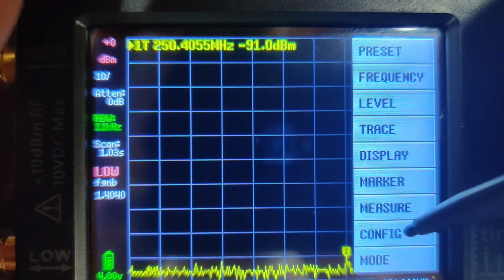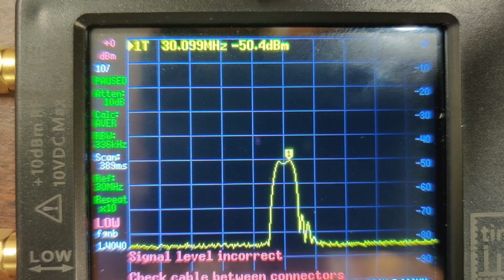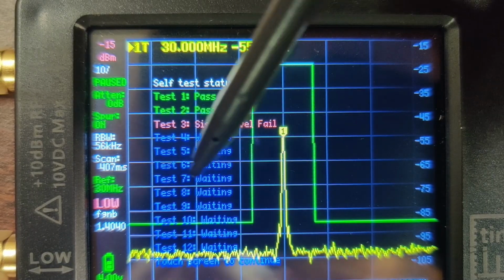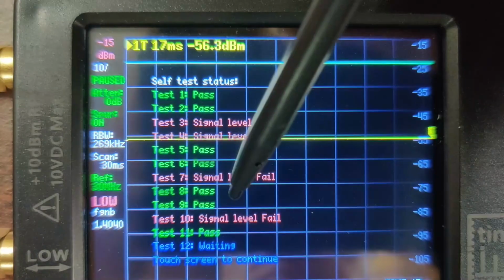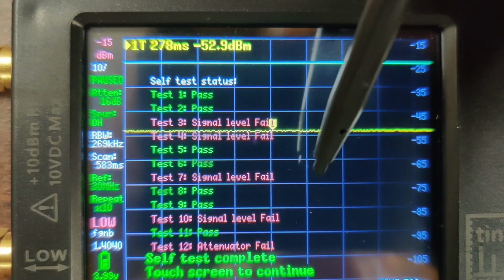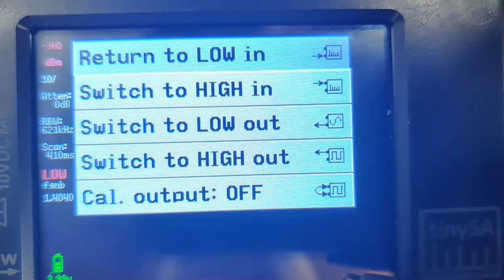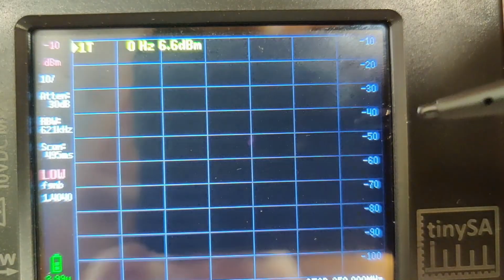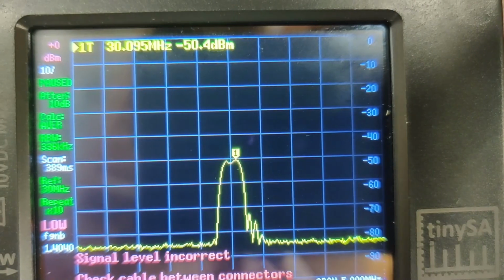Defective TinySA Demonstration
This shows the problem I am having with this TinySA unit.